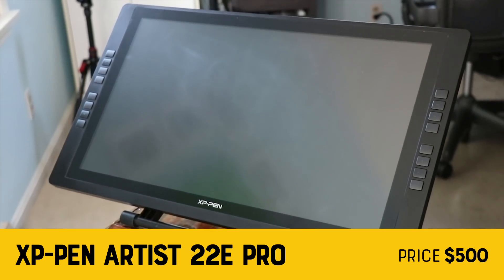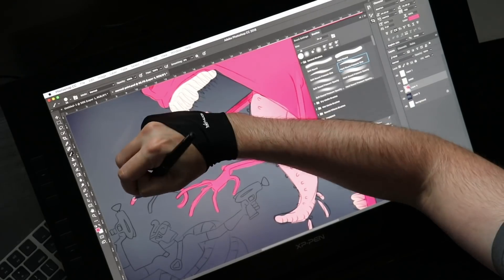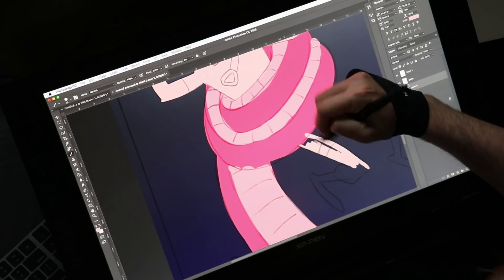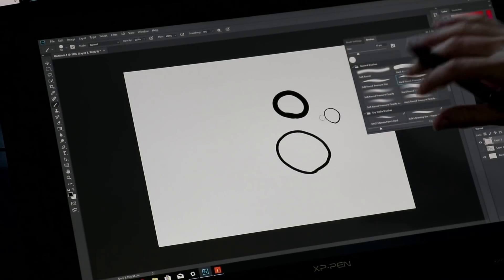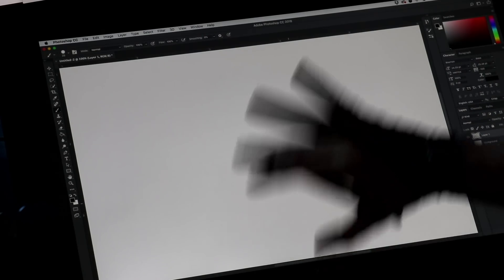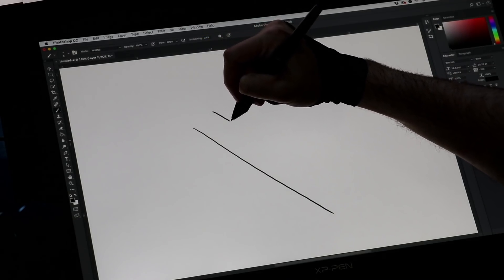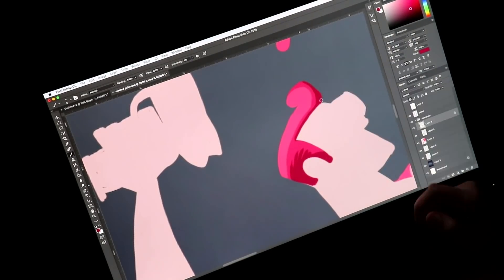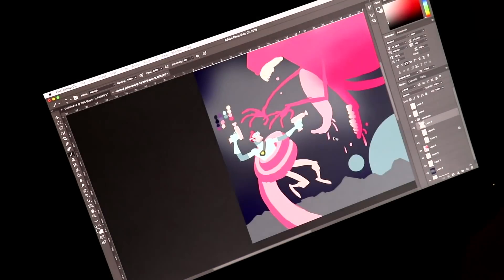XP Pen Artist 22e Pro (2018) Review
XP Pen sent me the Artist 22e Pro to review. It's their latest top of the line 21.5" pen display. It's a monitor that you can draw on similar to Wacom's Cintiq line. So how does it compare? Lets check it out!

The art used here is by Eric Merced as part of the August

TEACHING ZOMBIES ADOBE ILLUSTRATOR COURSE